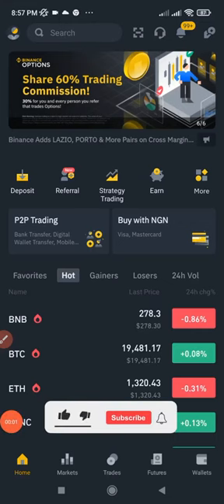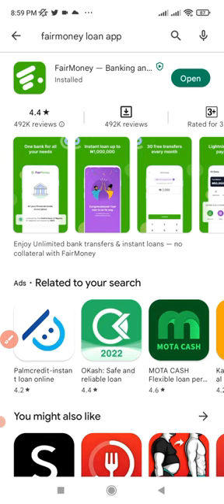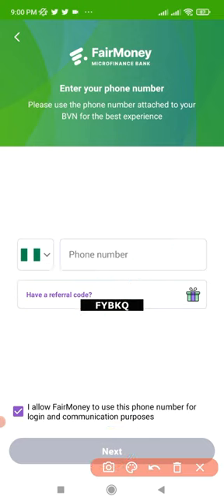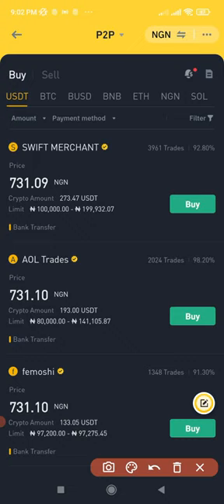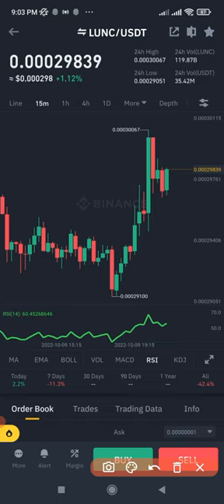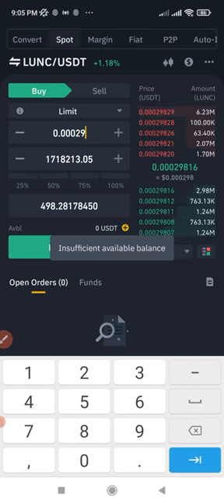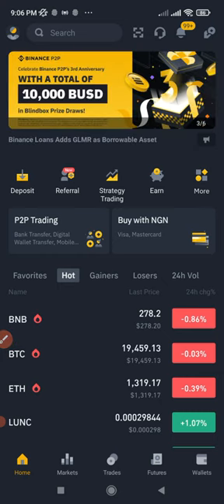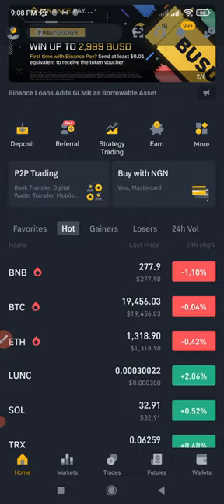BINANCE TRADING FOR BEGINNERS - HOW TO MAKE $10 - $20 DAILY WITHOUT MONEY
In this video I show you how to make money trading on Binance even if you don't have money, with this strategy, you can make $10 to $20 daily

BINANCE CRYPTO ARBITRAGE

HOW TO BUY AND SELL ON BINANCE P2P

1. BINANCE➤➤ Referal Code 20539573

00:00 Intro - How to make money on Binance without money
01:20 Getting free from fairmoney
02:02 Fairmoney referral code
03:01 Setting up fairmoney app
03:35 No collertral getting a loan with fairmoney app
04:10 Buying crypto on Binance
05:00 Binance p2p arbitrage trading
05:20 Trading spot on Binance
07:49 Trading futures on Binance
08:10 Conclusion

✅✅BITCOIN👉 1KuFN1644uXvHECLR7UV3X2RgYfrR8woR1
✅✅Ethereum👉 0x139c05ba1bD30D79e964f9F160f681b79C1bD0f1